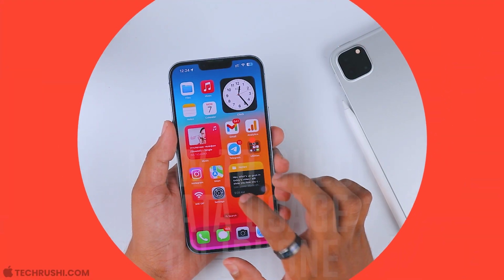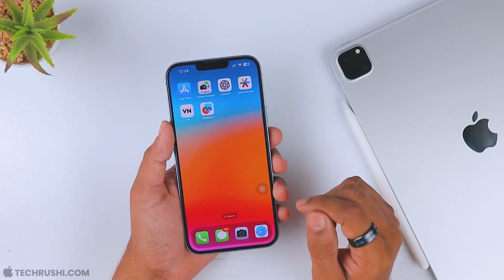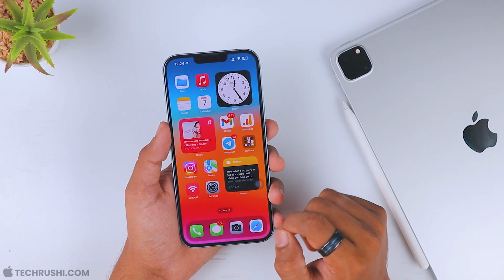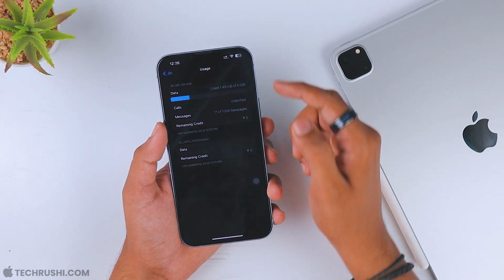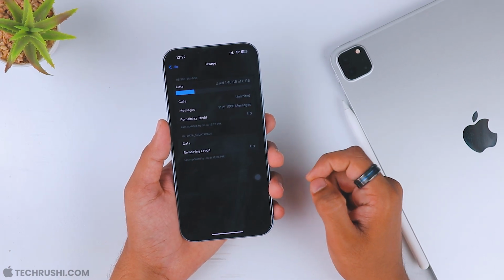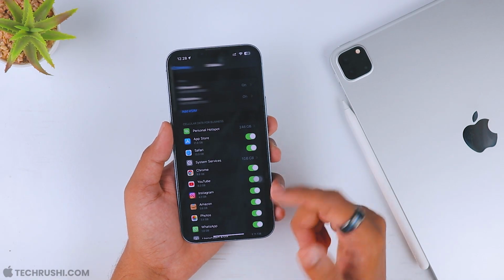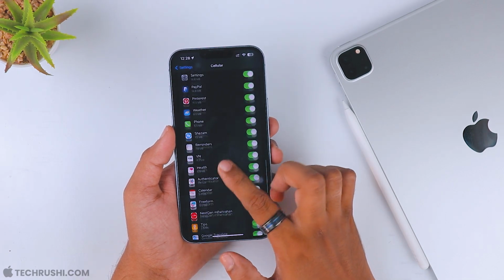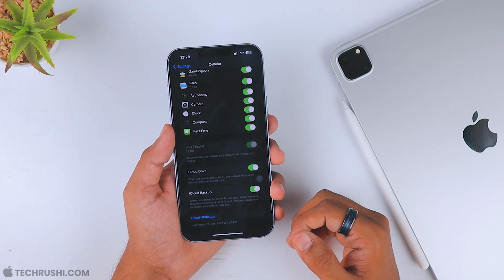How to Check Data Usage on iPhone with iOS 17 📱💻📊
Are you concerned about your data usage on your iPhone running iOS 17? Want to monitor how much data you're consuming to avoid any extra charges? Look no further! In this comprehensive tutorial video, we'll walk you through the step-by-step process of checking data usage on your iPhone running the latest iOS 17, making it a breeze even if you've never done it before.

📱 What You'll Learn:
- Navigating the iOS 17 settings to access Data Usage
- Understanding your daily and monthly data consumption
- Managing data limits and restrictions

Have any questions or comments about managing data on your iPhone? Leave them below, and we'll do our best to respond!